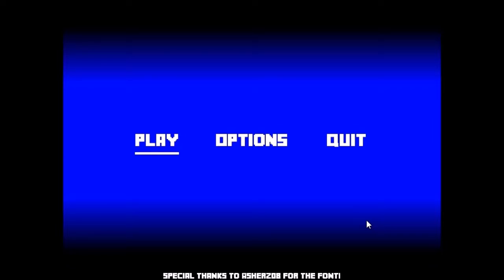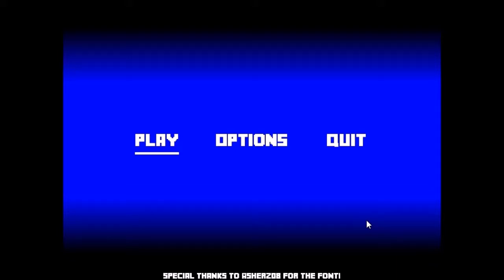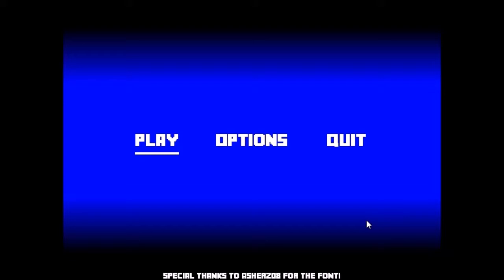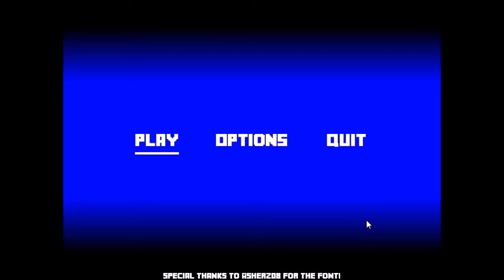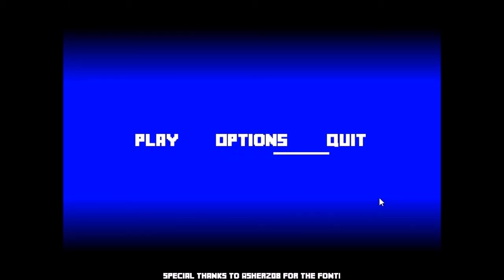Lua :: Love Game Engine :: Event Handler Practical Use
This is a more practical use of my event handler than the example I showed in my previous video.